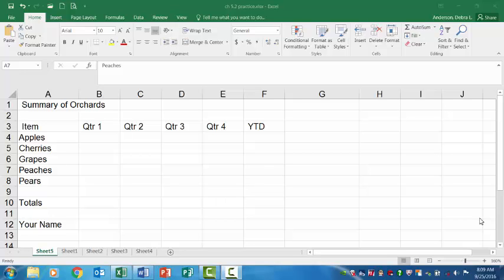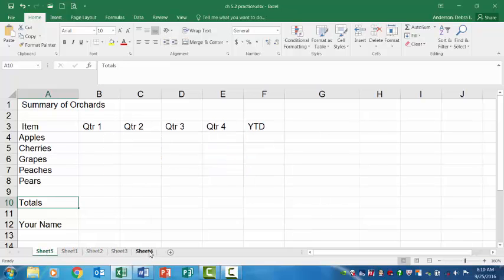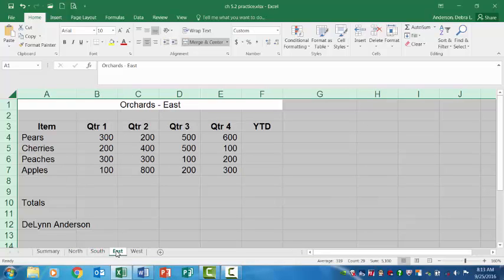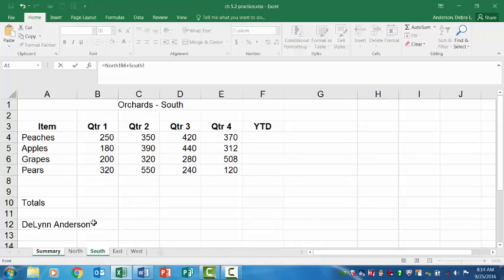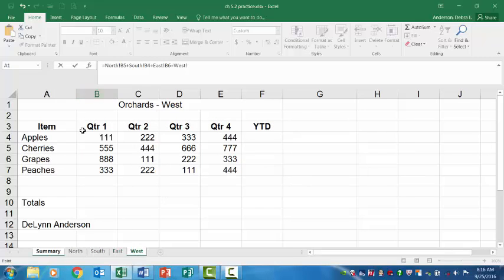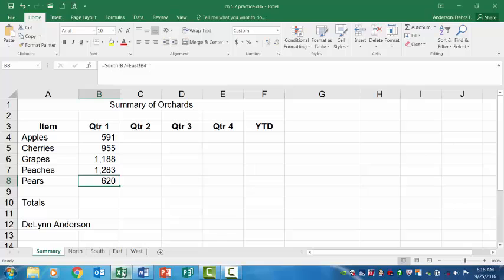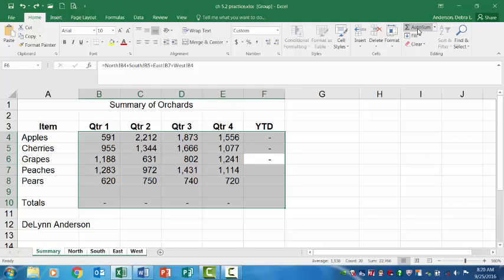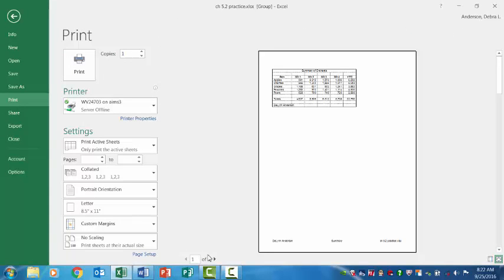Ch 5 Mult Sheets Varied data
review of Ch 5.2 practice exercise - Multiple Sheets with Variable Data